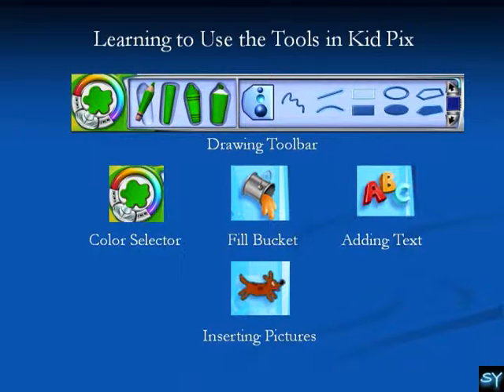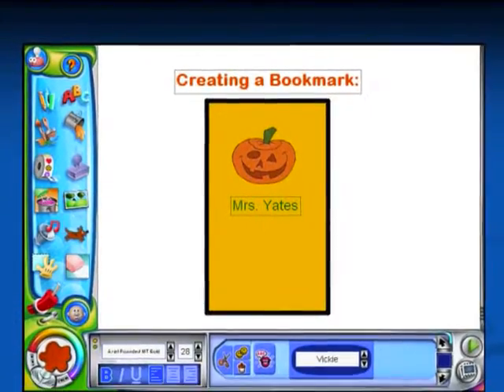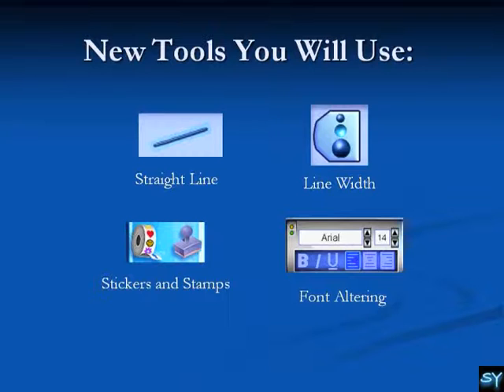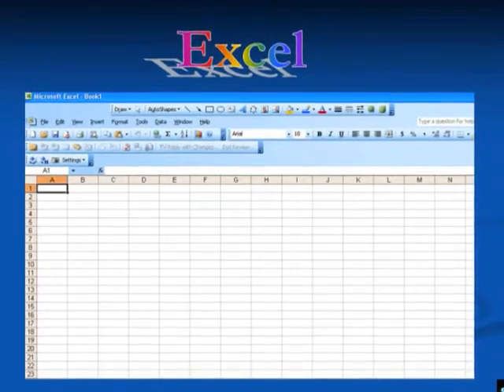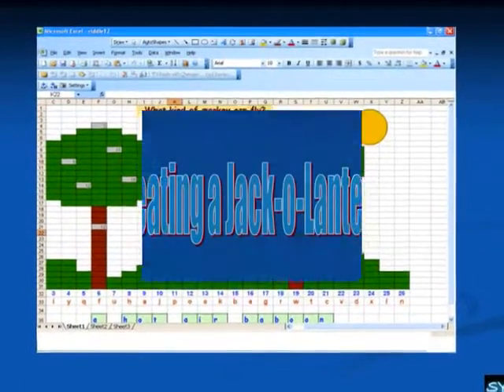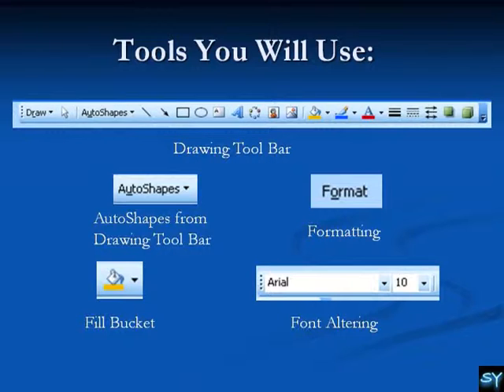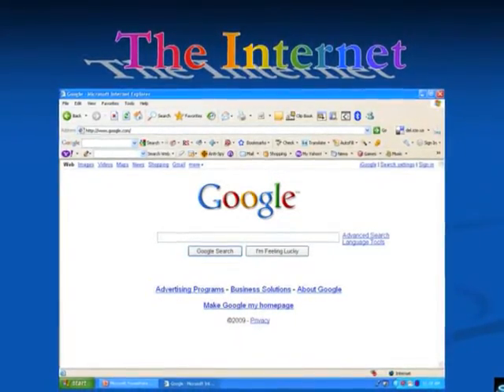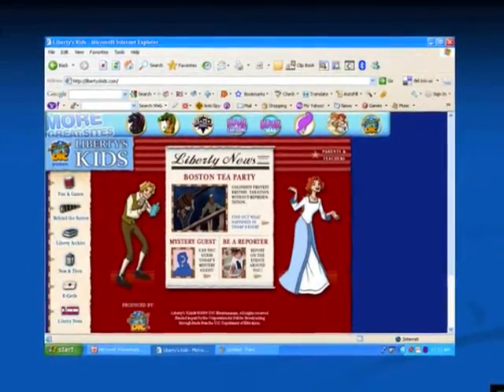This Week's Feature Presentations: Projects in the Computer Lab with Mrs. Yates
This is my podcast for Multimedia Design.  It's something I'd like to continue in the future to let my students know what projects they will be working on for the upcoming week.